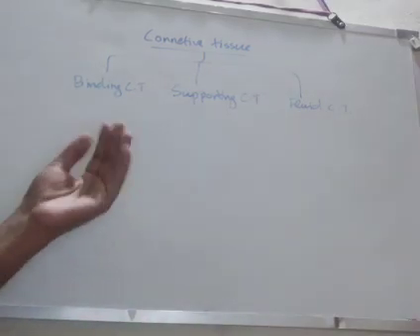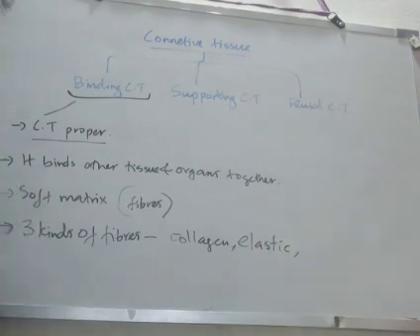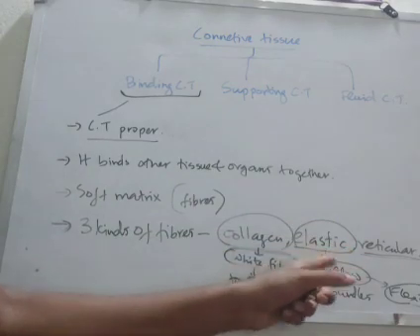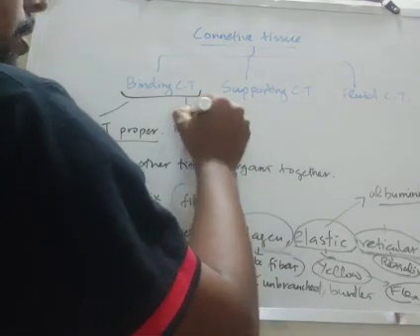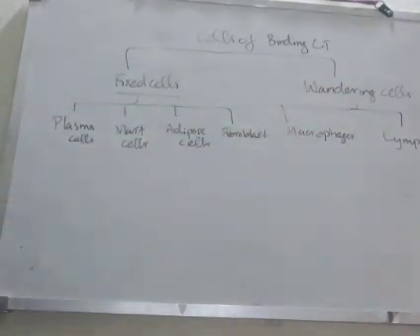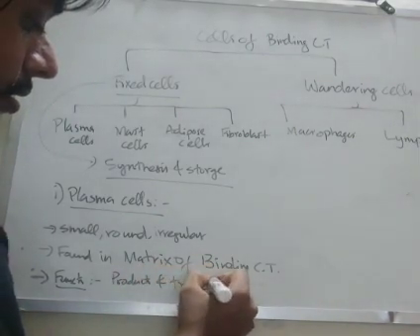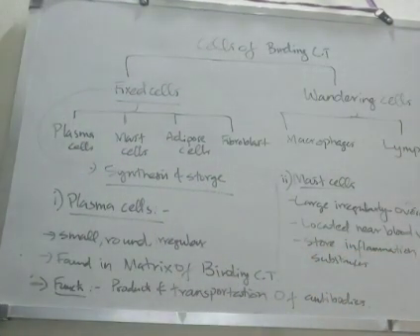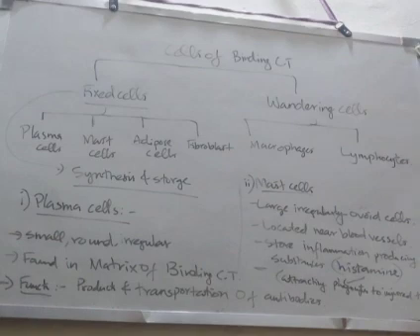Structural organization of animals( Part-2)| Plus one Zoology